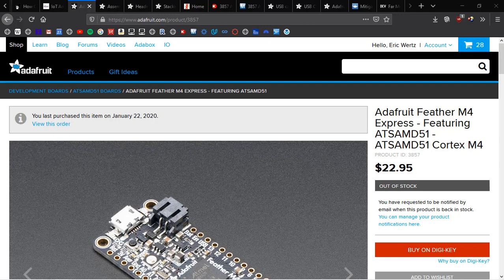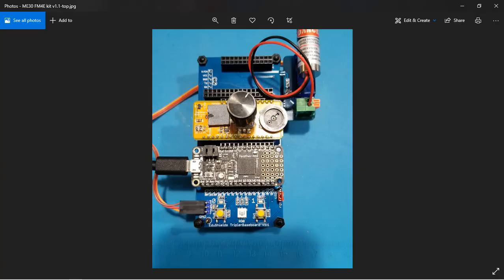ME/EE106 Fall2020: Microcontroller hardware requirements introduction.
This video discusses the hardware requirements (Adafruit Feather M4 Express) for ME/EE106 for Fall 2020 as well as the choice of programming language (CircuitPython) for the course.

This information is appropriate whether or not you took ME30 at SJSU in a prior semesters, or transferred -- as well as "which" ME30 you took.

Note that the hardware kit shown on the video screenshot is that which ME30 students purchased over the last two semesters, and NOT required for this course.  However, the black board shown in the middle of the kit is the microcontroller board which all ME/EE106 *are* required to have.